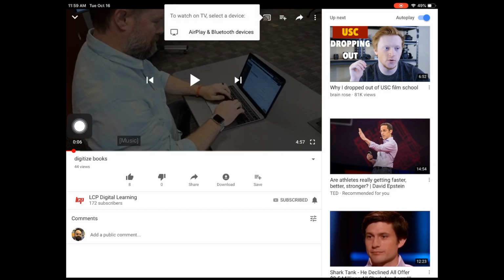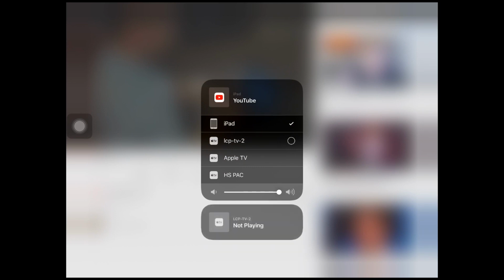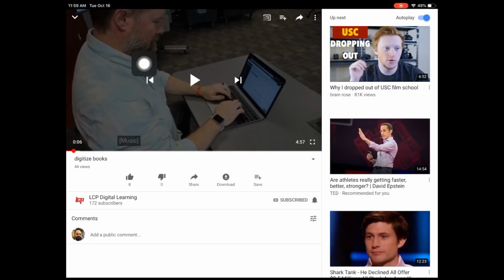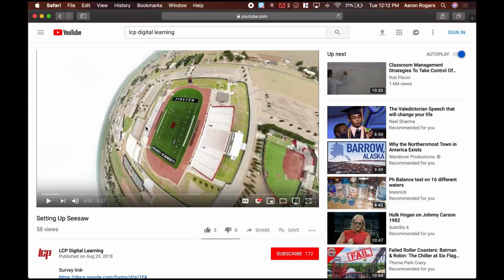Airplay Issues with YouTube